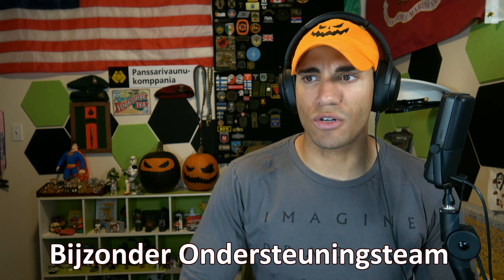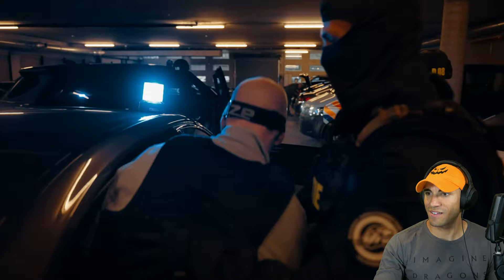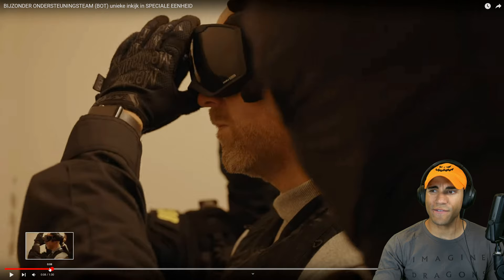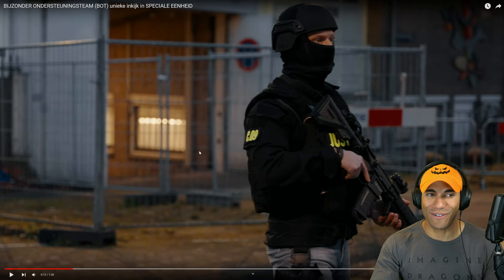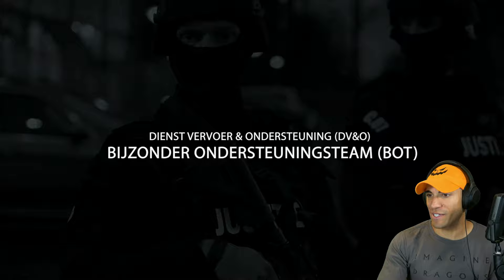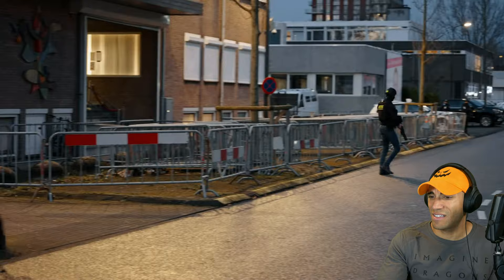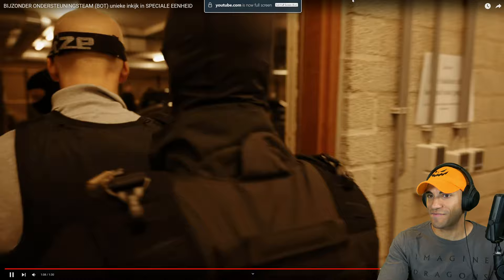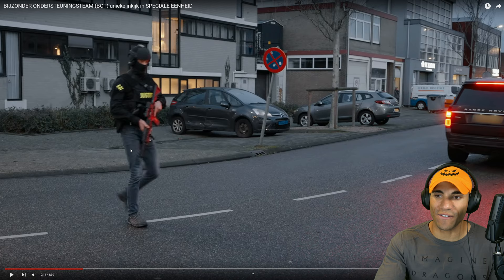Marine reacts to Dutch BOT Police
This team is definitely unlike anything we've seen before, but it looks like a pretty intense mission

1️⃣ ExpressVPN: VPN I use to access more content and stay safer on the web. Get an extra 3 months added to a 12 month subscription using my URL!

Theo Boyrié
USA